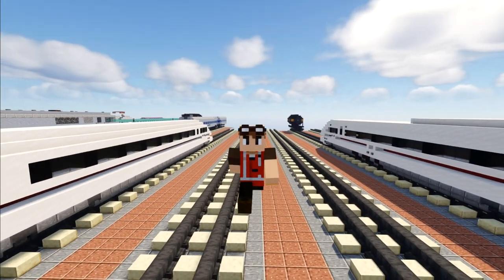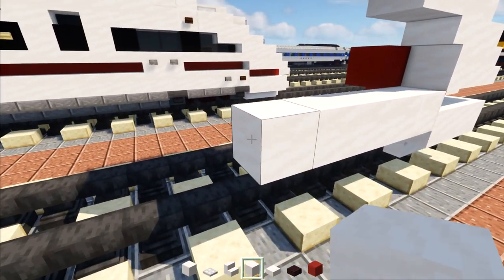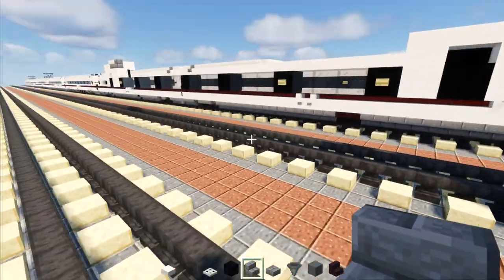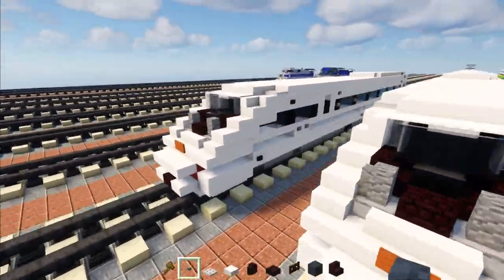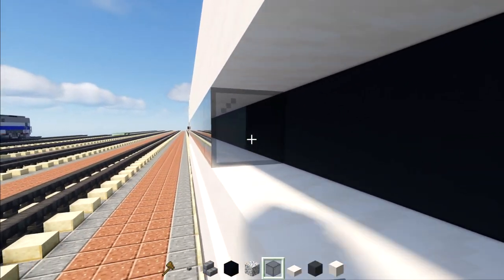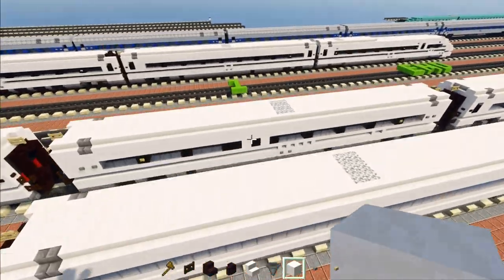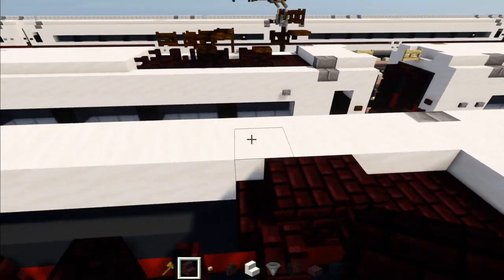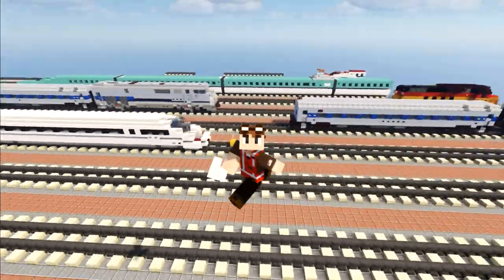Minecraft Deutsche Bahn ICE 4 Train Tutorial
How to build a Minecraft Deutsche Bahn Inter-city Express ICE 4 high speed train from Germany. Commissioned by Amtrak to emd